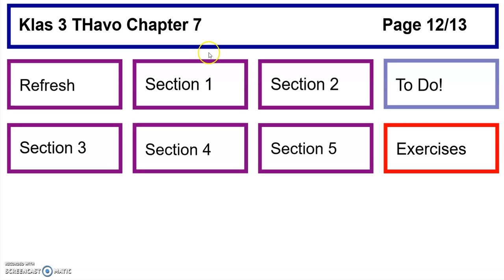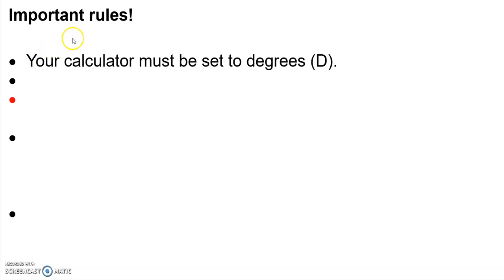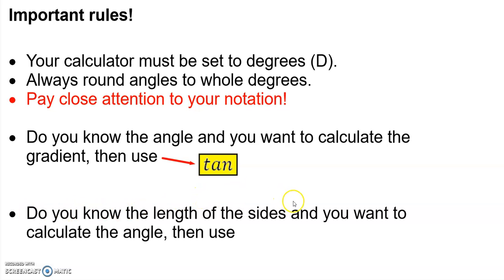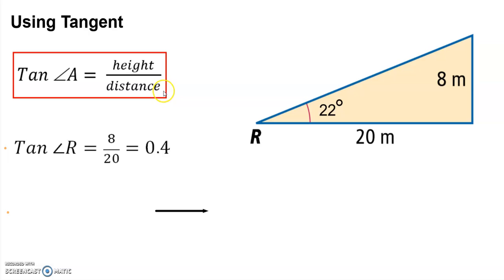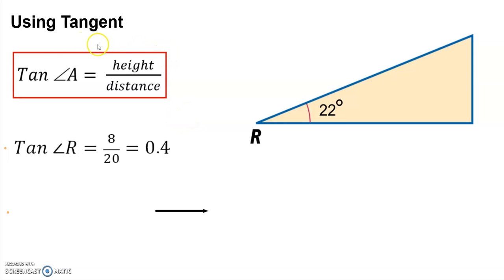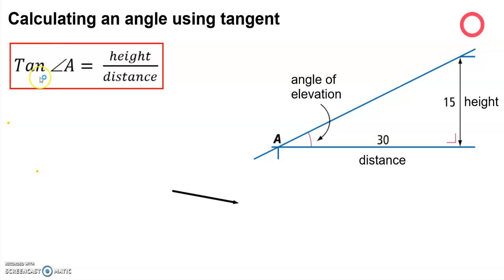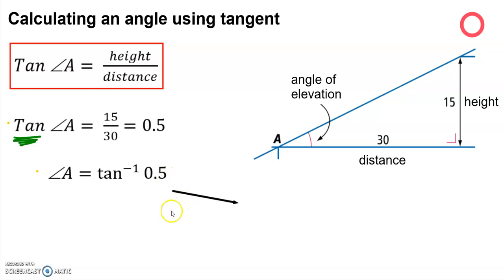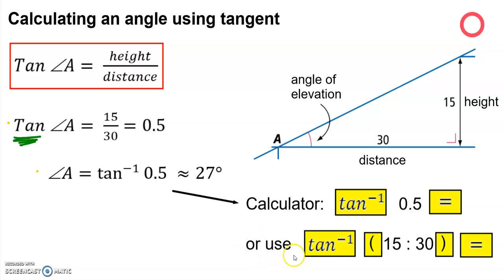3THavo Chapter 7 Section 2